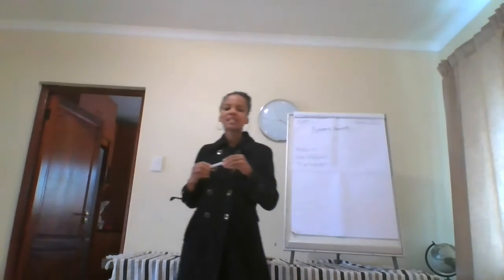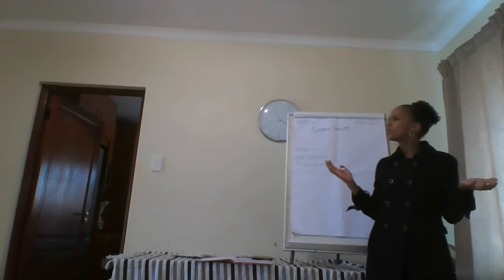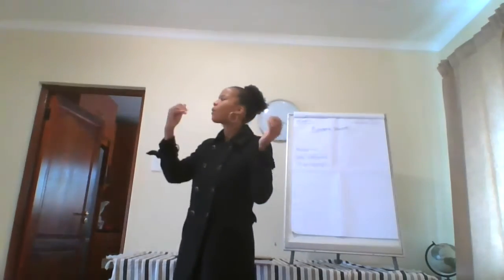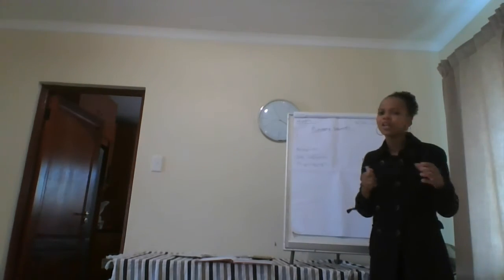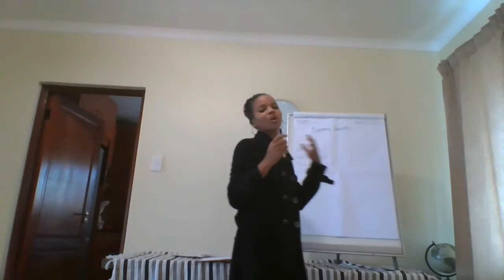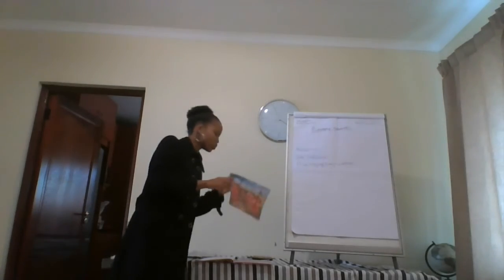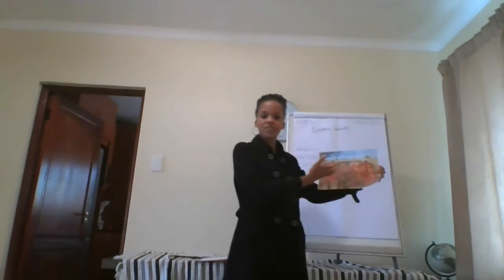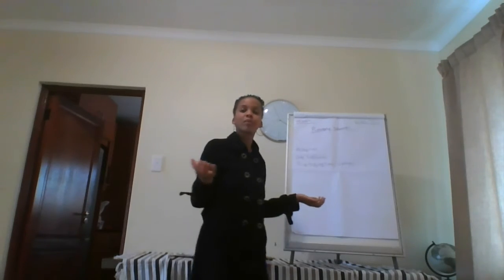Use of examples skill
Seluliwe Gama